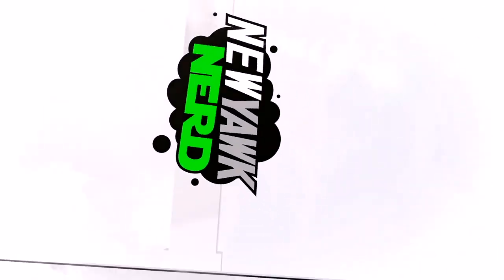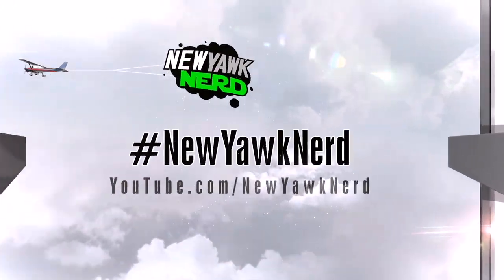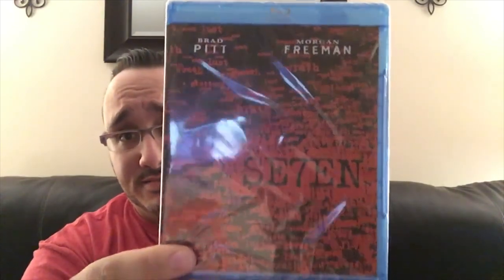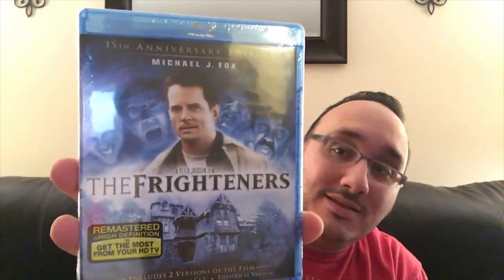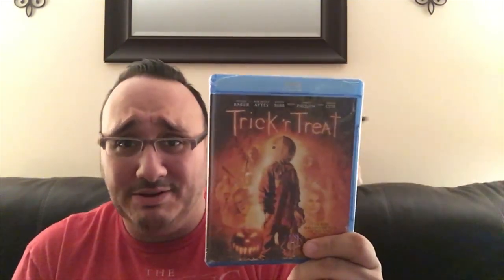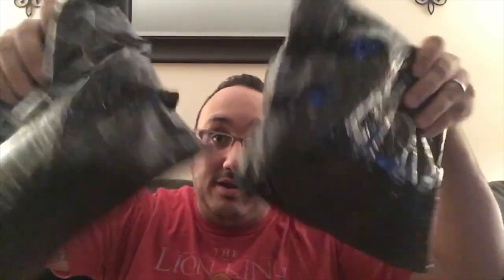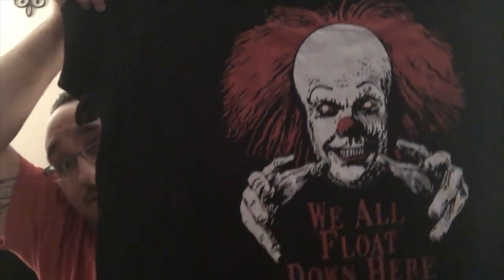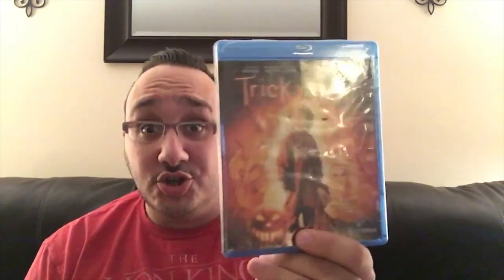HORROR BLURAY TRADE BOX W/ FUNKOJAE - DAY #2